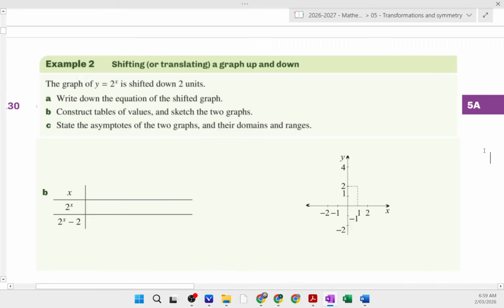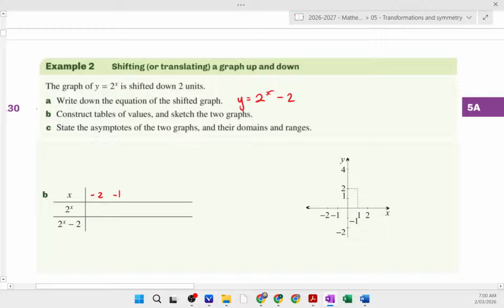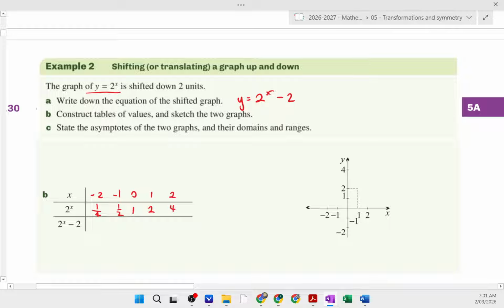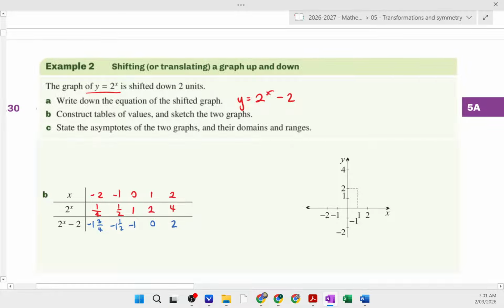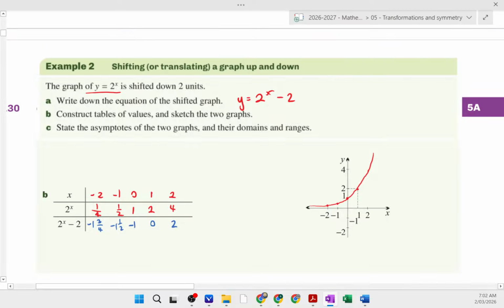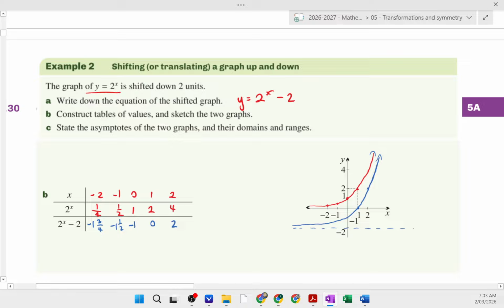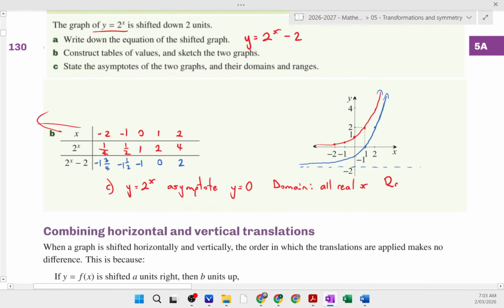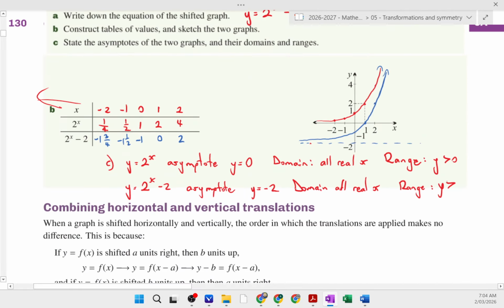Transformations and Symmetry Eg 02